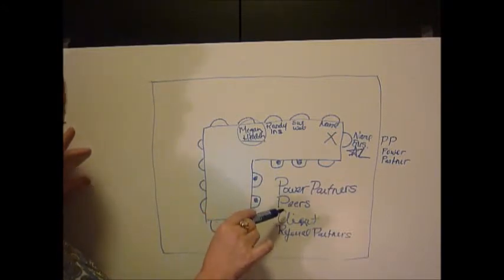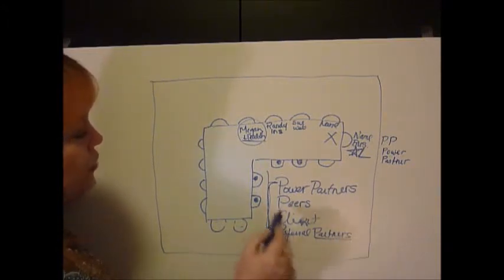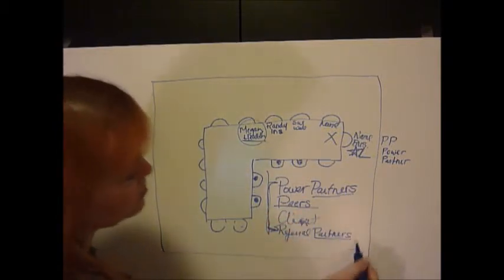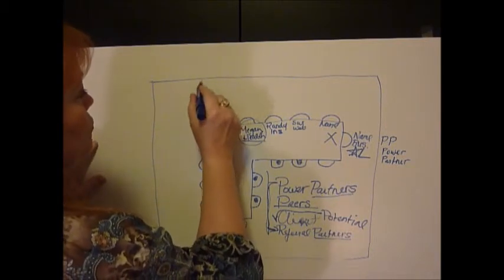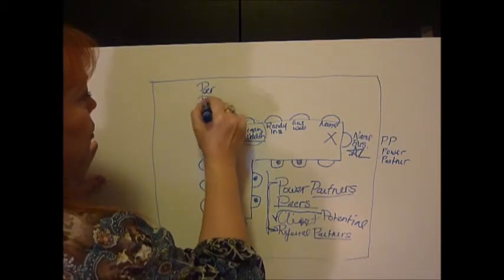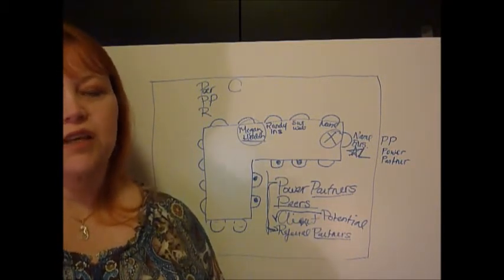Networking Map the Room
- Jana Beeman shares how to work a sit-down networking event easily and get the best leads from every meeting you attend. This is a great tip for introverts and shy business owners.